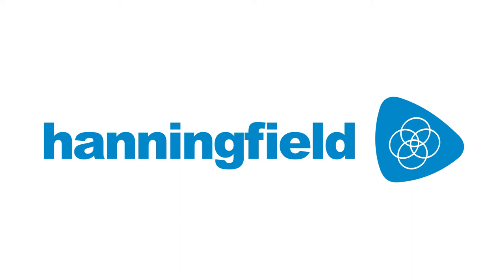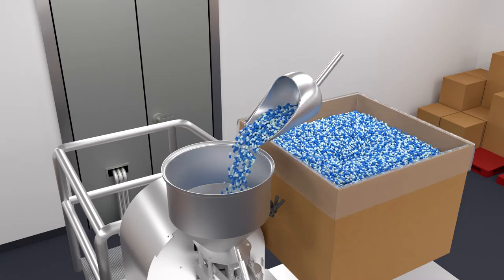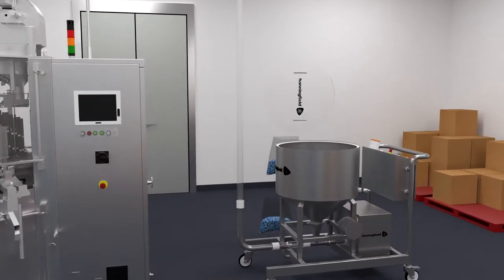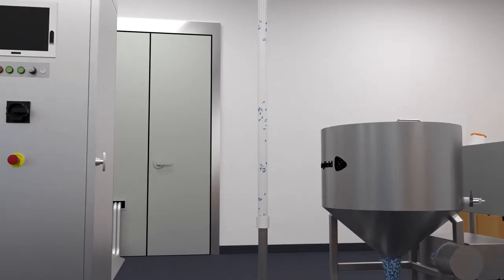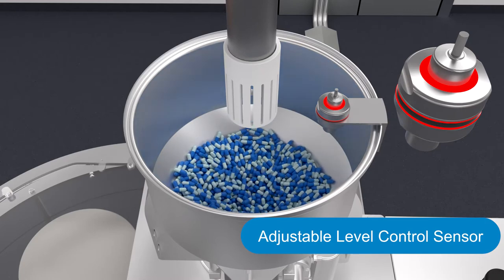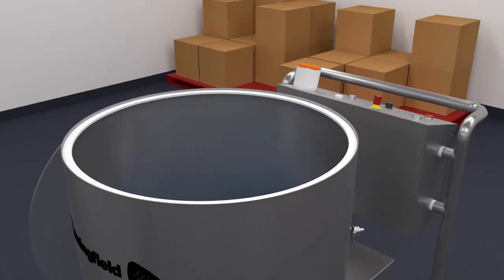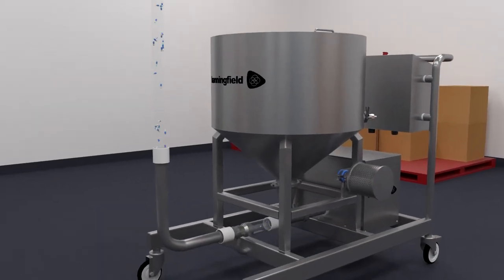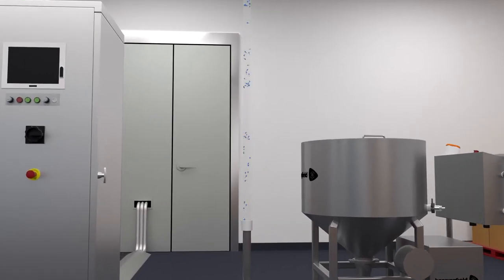Hanningfield Capsule Transfer System (CapsuJet C20): 3D Video Animation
Loading and unloading capsule filling machines does not have to be labour intensive and slow. The CapsuJet will automatically keep pace with capsule filling machines, ensuring a constant supply of empty capsules.

Capsules are gently conveyed on a cushion of air through anti-static pipework, eliminating the risk of the capsule halves separating or the shells being damaged in transit.